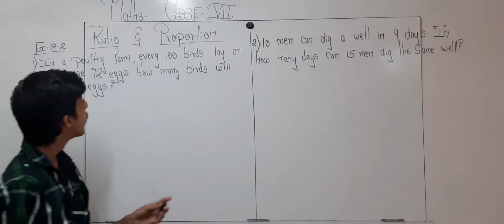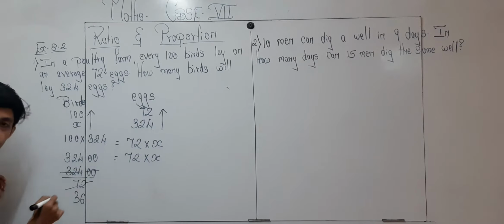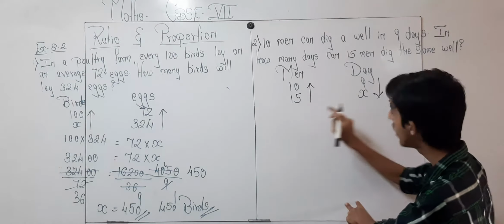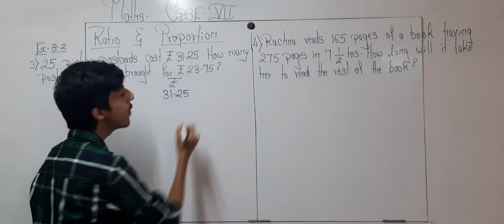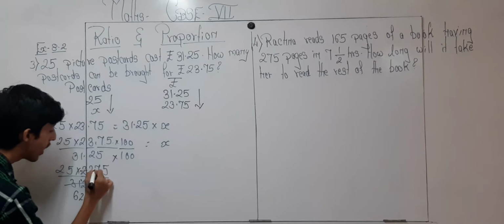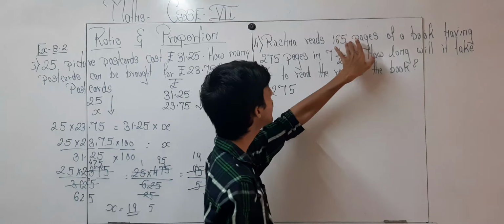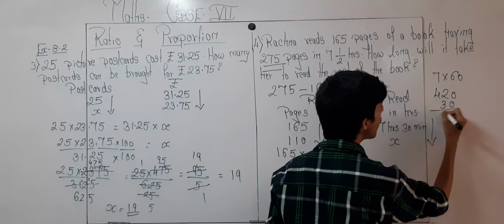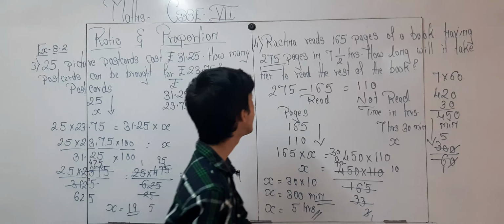|CBSE 7|RATIO AND PROPORTION Lecture 7